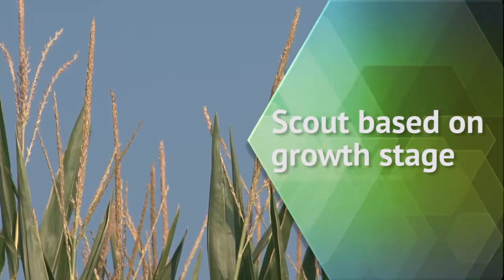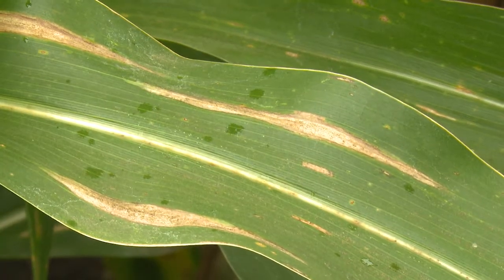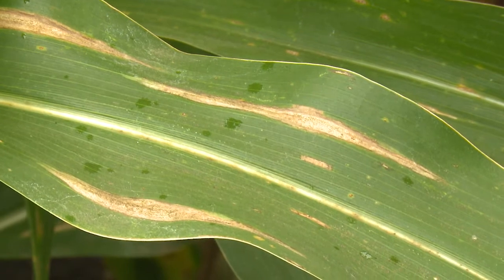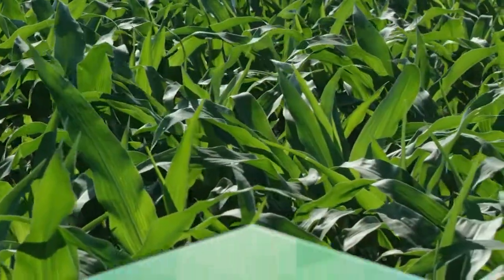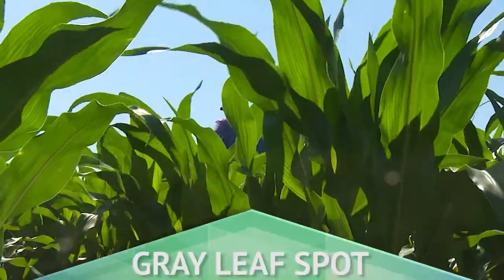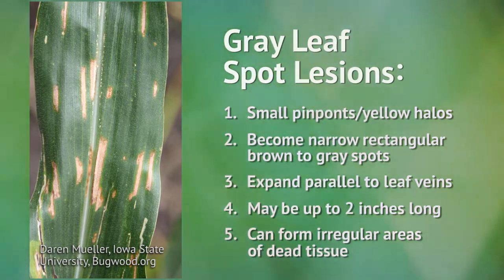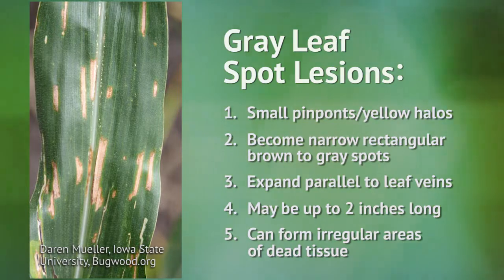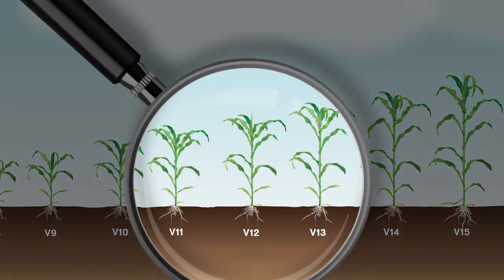Identifying Gray Leaf Spot in Corn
Control corn diseases like gray leaf spot with these top tips. Visit delaro.us to learn how to achieve your personal best yield with Delaro fungicide.